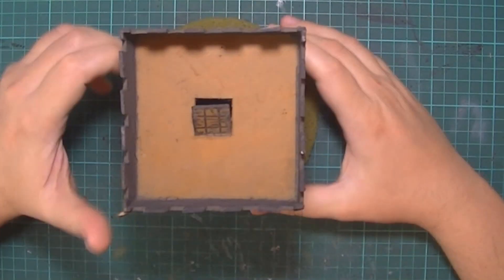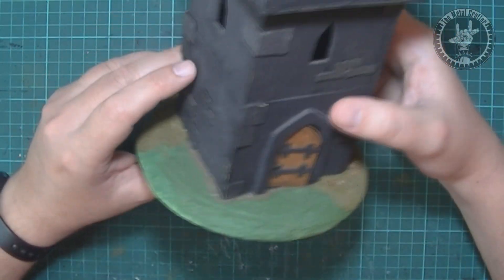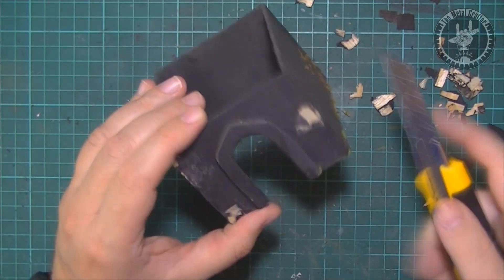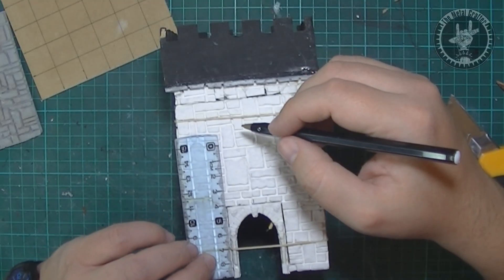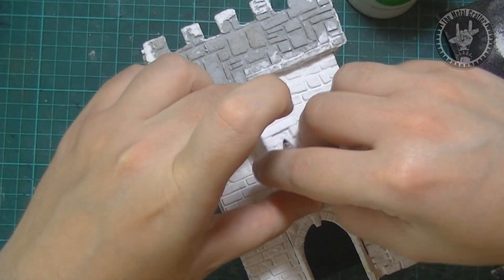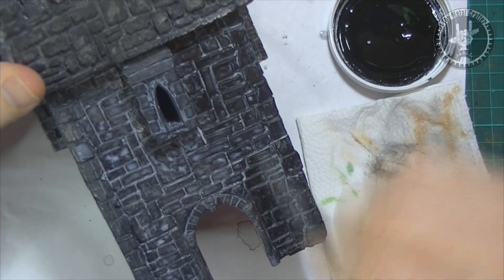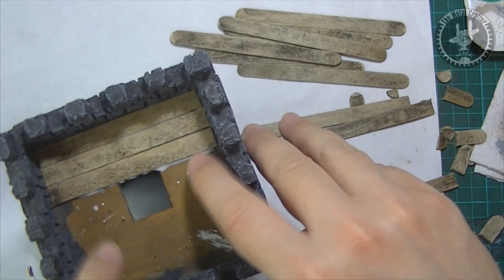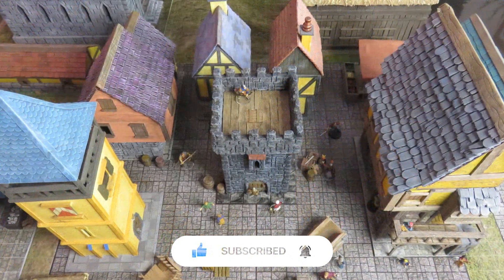#28 - Stone Tower - Revisiting old crafts (1996-2021)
From 1996 to 2021 ! This was one of my very first builds while in secondary school and didn't even got to finish it, so felt like revisiting after such a long time and finally complete/improve it.

0:00 - Video Intro
0:19 - Concept & Improvement Plan
2:10 - Preparing the Stone Walls
3:06 - Preparing the old build
3:58 - Rebuilding the walls
6:20 - Adding windows
6:44 - Building the Door
7:16 - Stone corners
7:46 - Painting
9:00 - Wood floor
9:54 - Basing
10:25 - Display showcase

Music
Song: Evan King - End This